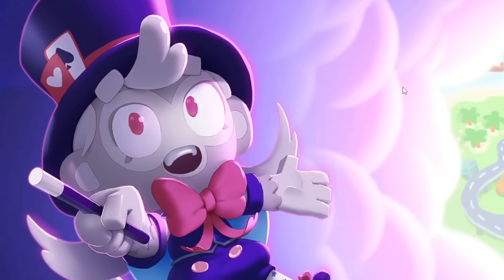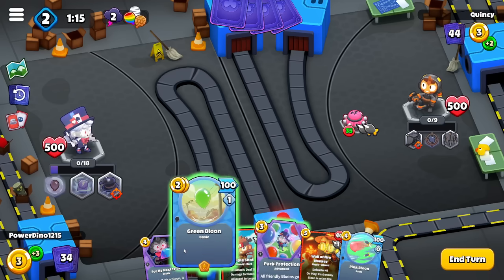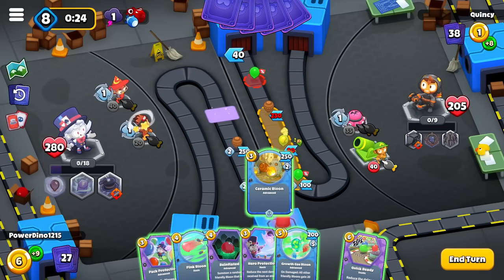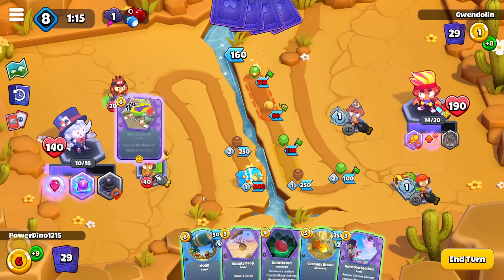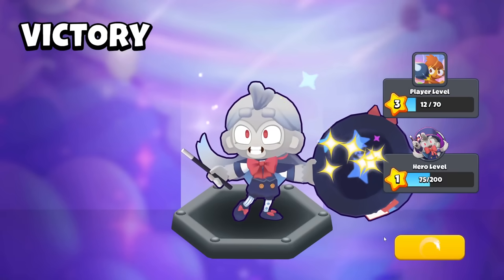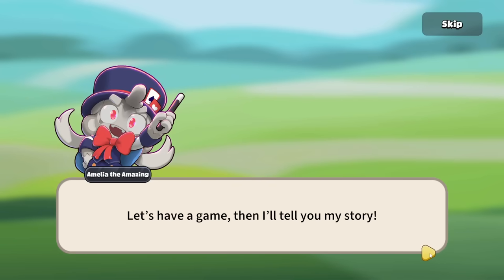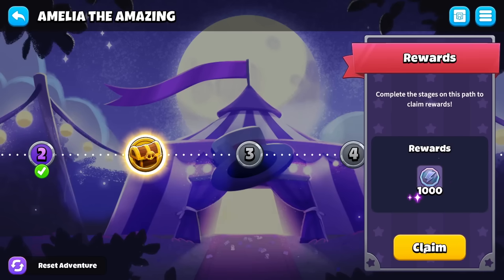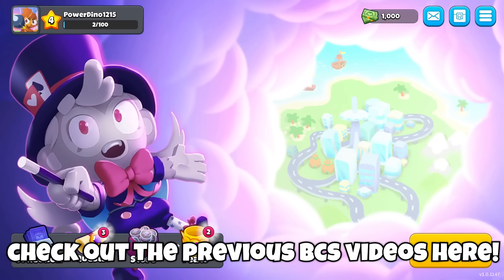NEW Hero - Amelia The Amazing Magician Is HERE! (Bloons Card Storm)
NEW Hero - Amelia The Amazing Trickster Is HERE! Bloons Card Storm - the FULL release of Ninjakiwi's newest bloons game is here and it showcases a new hero and dozens of cards never before seen! Check out Amelia and her interesting abilities in this first look gameplay.